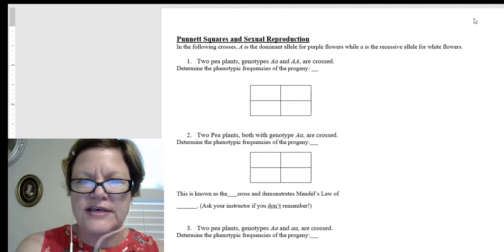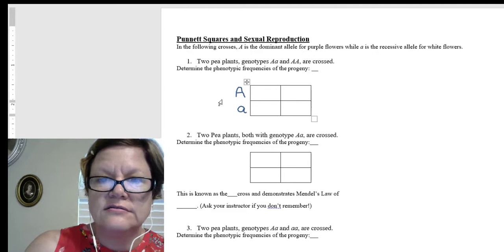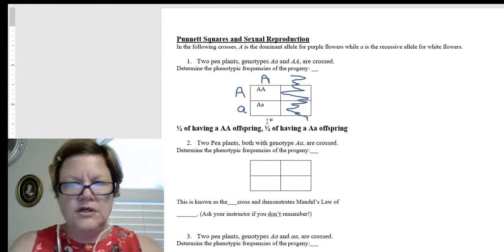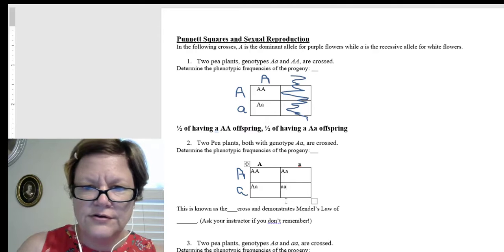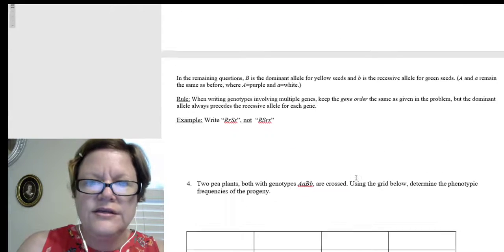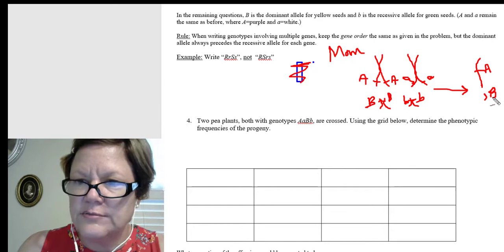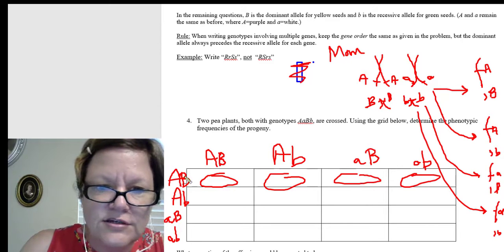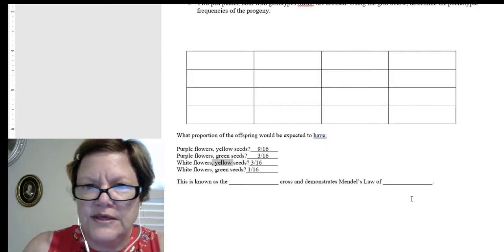Genetics Punnett Squares and Sexual Reproduction